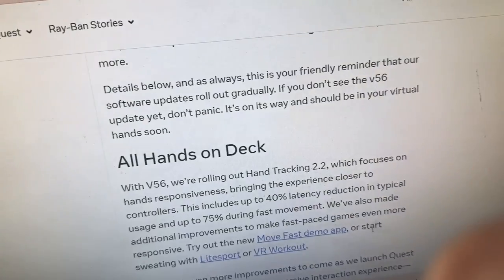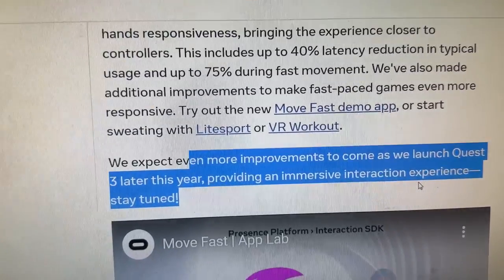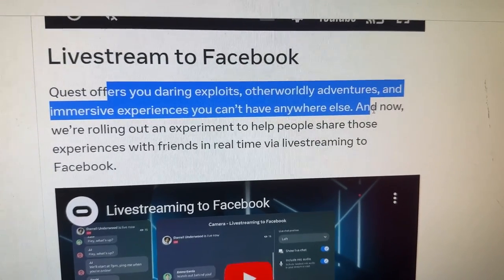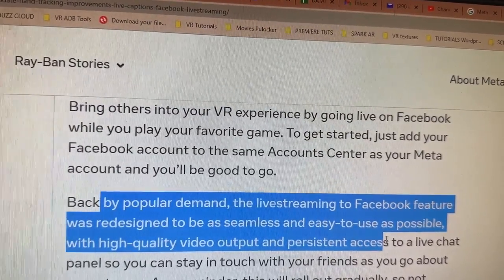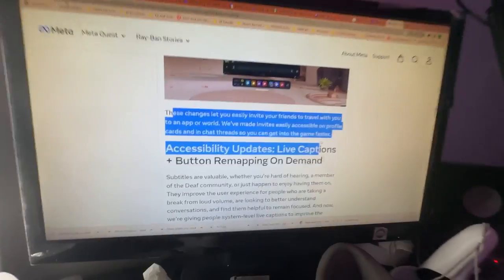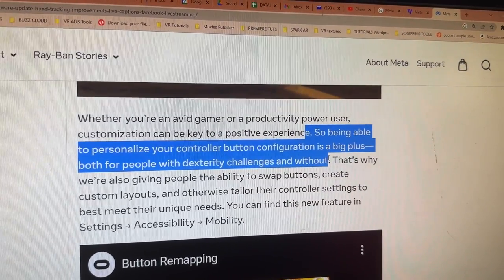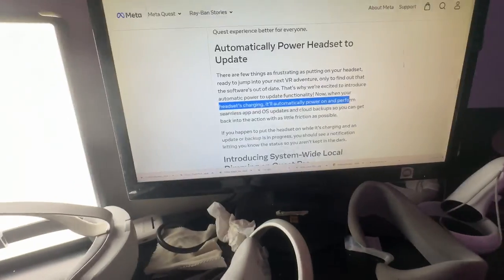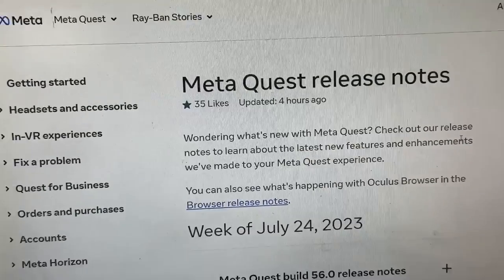⚠️BREAKING VR NEWS: META RELEASES QUEST 2 & PRO V.56 UPDATE!⚠️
Summer is in full swing, and with Meta Quest's v56 update, you can maximize your vacation experience. This latest release is packed with fantastic features to elevate your virtual-reality adventures. Let's dive into the highlights:

Hand Tracking Improvements:
With the V56 update, Hand Tracking 2.2 delivers enhanced hand responsiveness, bringing it closer to controller performance. Enjoy up to 40% latency reduction during typical usage and a remarkable 75% reduction during fast movements. Fast-paced games now feel even more responsive, providing an immersive interaction experience. Further improvements are on the horizon, especially with the upcoming Quest 3 launch.

Livestreaming to Facebook:
Share your daring exploits and extraordinary adventures with friends in real-time using the new livestreaming feature to Facebook. Easily add your Facebook account to the Accounts Center, and you're good to go. The redesigned feature offers high-quality video output and a live chat panel for seamless communication with your friends during your streams.

Connecting with friends across Chats and Parties is now easier than ever. Starting a call creates a chat thread with all invited members automatically. Additionally, you can initiate a call from a 1:1 or group chat thread, inviting all members to join you in your VR app or world, making gaming experiences more fun and interactive.

Accessibility Updates:
Meta Quest v56 introduces system-level live captions for Meta Quest TV, Explore, and the Meta Quest Store in-headset. These live captions enhance the experience for users who are hard of hearing or part of the Deaf community. Moreover, a new button remapping feature in Settings → Accessibility → Mobility allows users to personalize their controller configurations, ensuring a more positive experience for all users.

Automatically Power Headset to Update:
Say goodbye to the frustration of outdated software. With automatic power to update functionality, your headset will update seamlessly while charging. Notifications will keep you informed if an update or backup is in progress while you're using the headset.

Introducing System-Wide Local Dimming on Quest Pro:
Following the positive feedback on local dimming, Meta has introduced a new toggle in Experimental Settings to enable system-wide local dimming on Quest Pro. This setting, though off by default, enhances color contrast, especially in dark scenes, providing a more immersive visual experience.

Remember, software updates roll out gradually, so don't worry if you don't see the v56 update immediately. It'll reach your device soon!